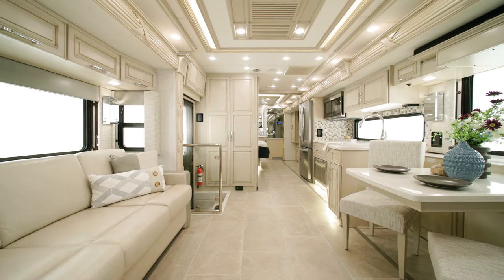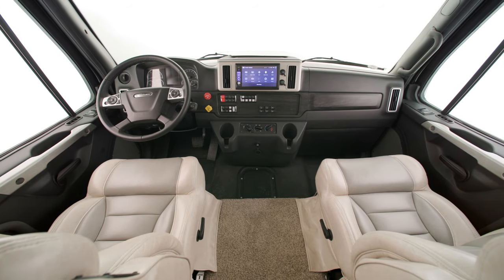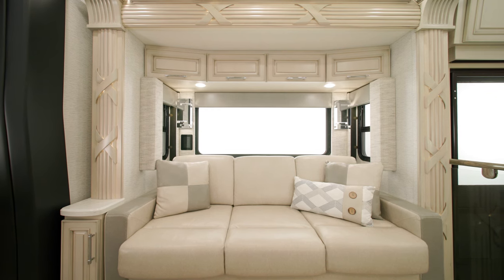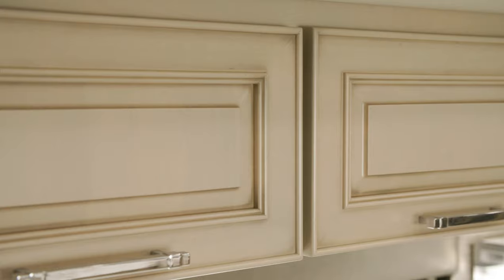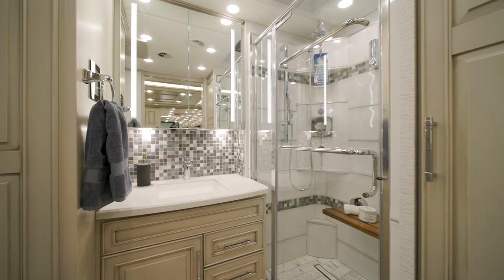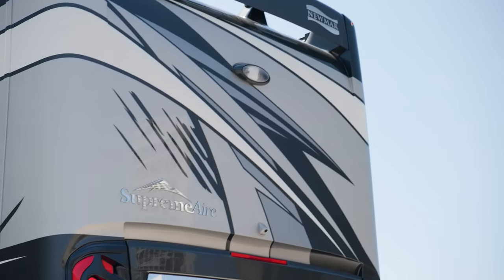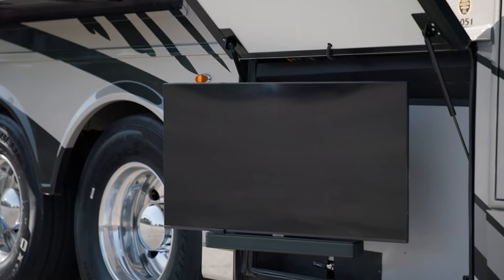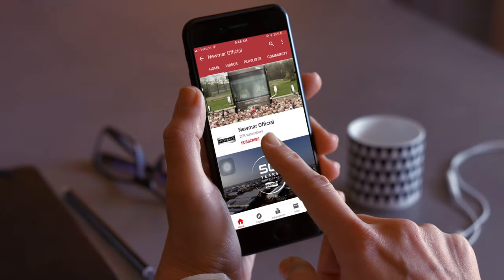2024 Newmar Supreme Aire Official Tour | Super C RV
You like to go places—and bring a little bit of home along with you. The 2024 Supreme Aire provides a load of luxury, not to mention a hefty Detroit Diesel engine that packs a punch with horsepower and torque to help you tow along.